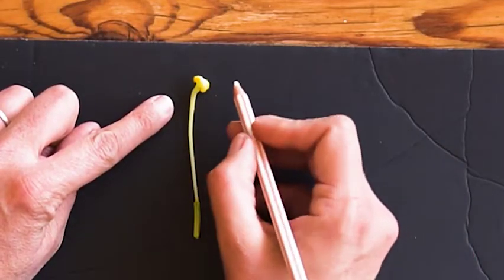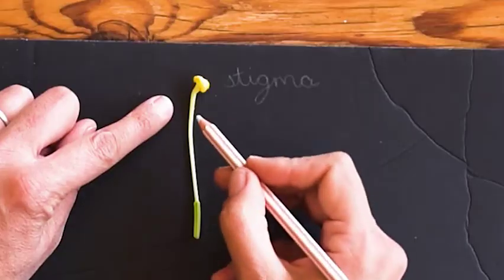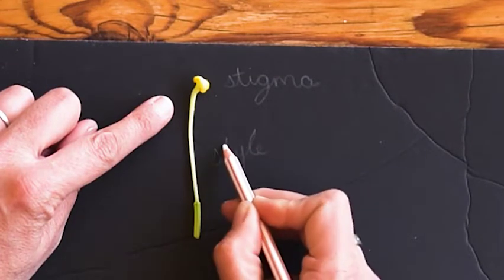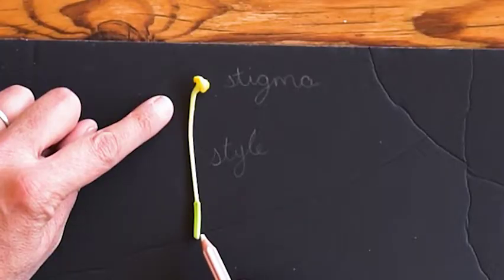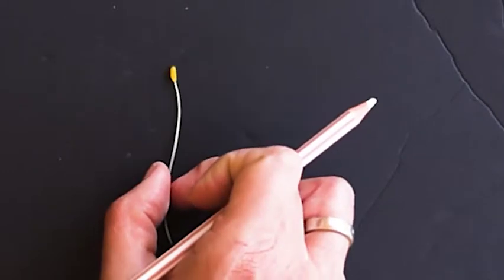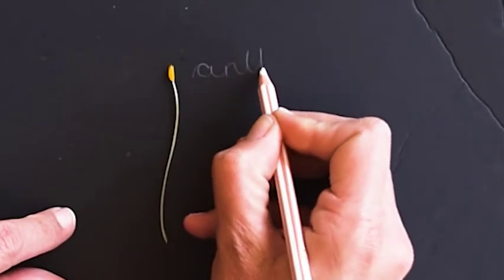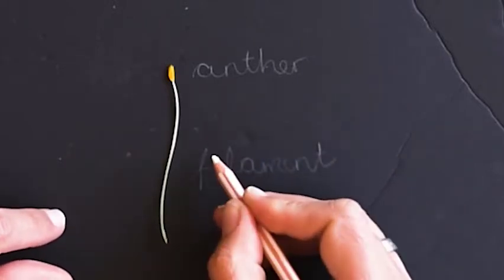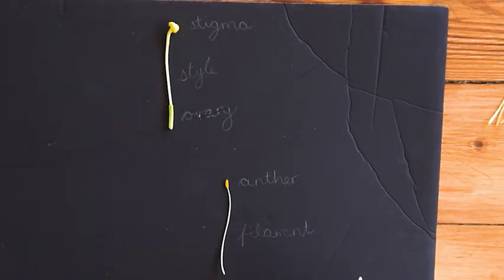The Flower - Presentation 3 - Pistil and Stamen